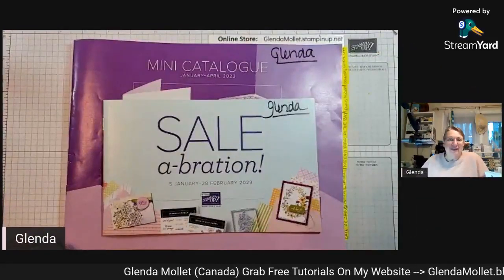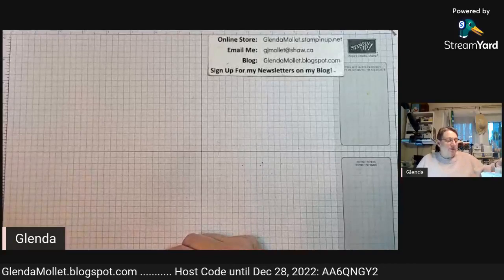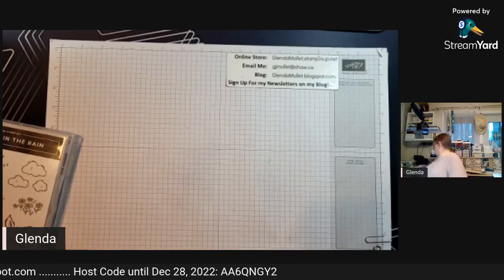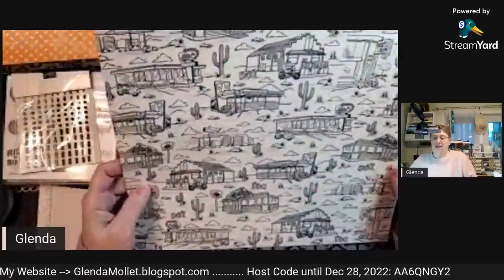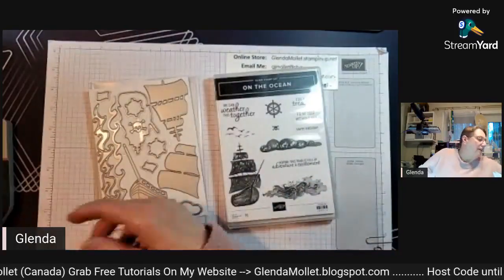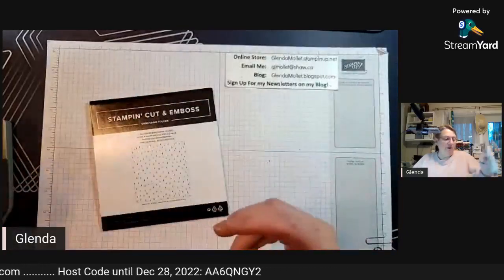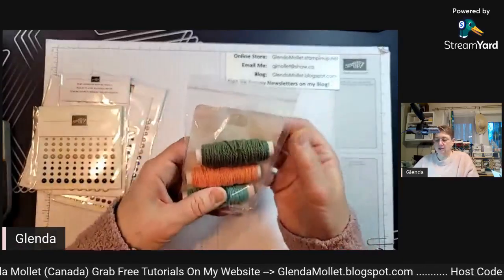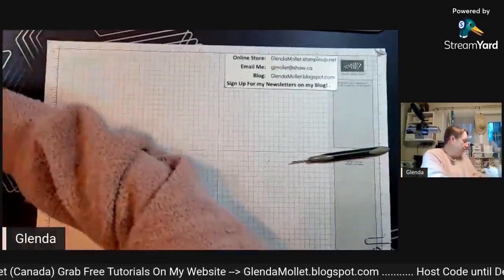Jan-Apr 2023 Mini Catalogue Unboxing!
Coming January 5, 2023!  I am happy to hook you up.

I have an amazing Team of Stampers, you are welcome to join us any time if you live in Canada!